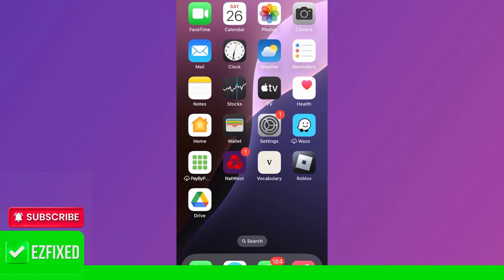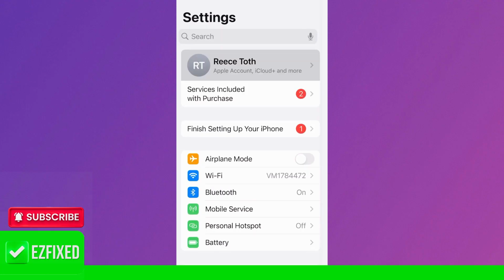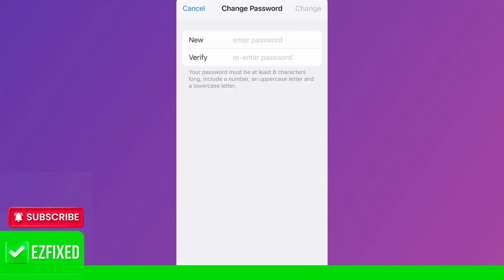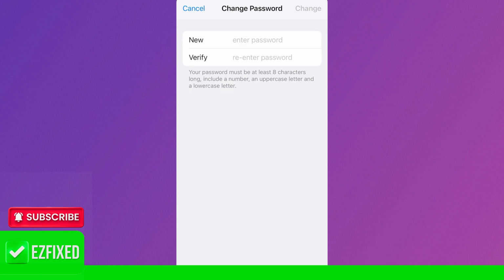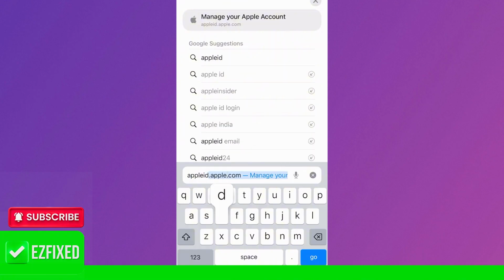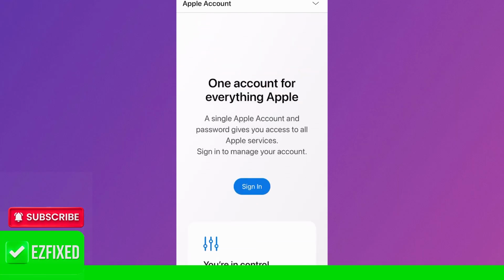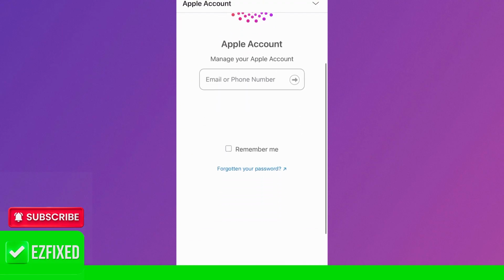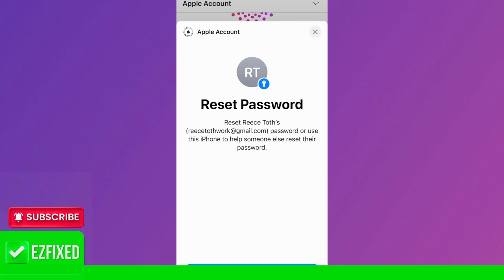[Quick Guide] Update Apple ID Password on iPhone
In this video I will show you [Quick Guide] Update Apple ID Password on iPhone